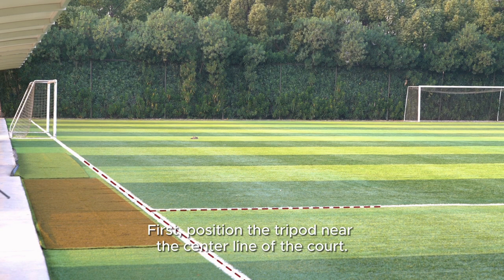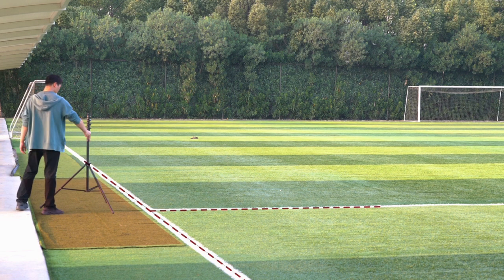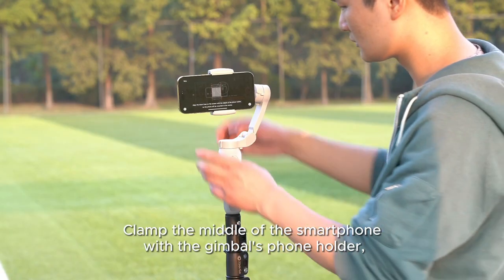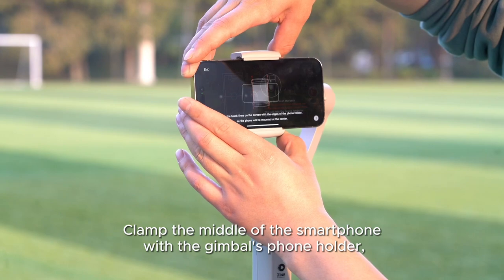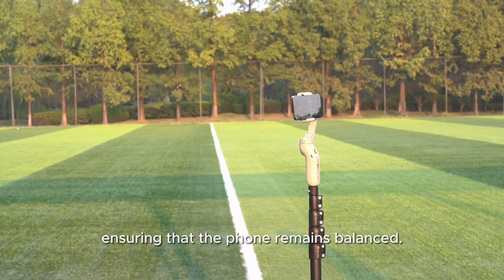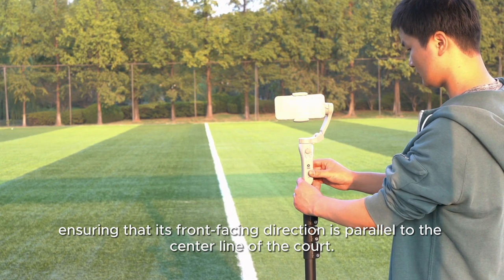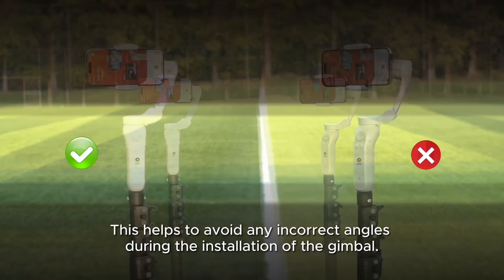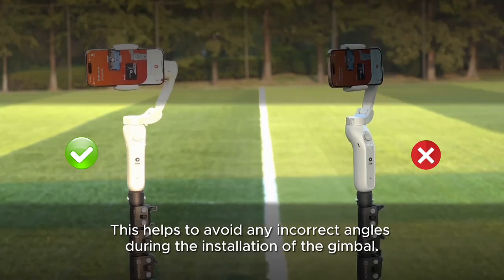XbotGo Tutorial: Detailed Installation Guide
1️⃣ Tripod placement
2️⃣ Mobile phone installation
3️⃣ Gimbal angle adjustment